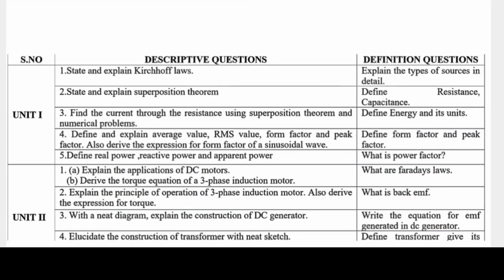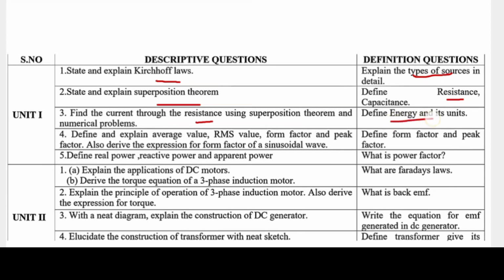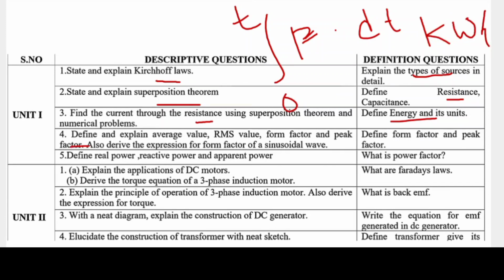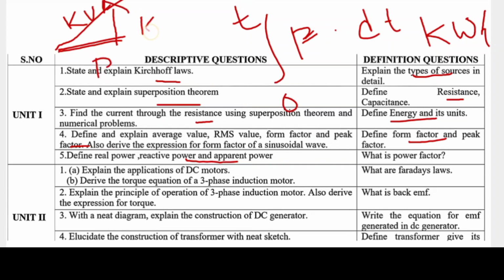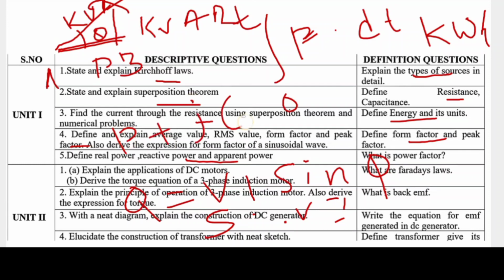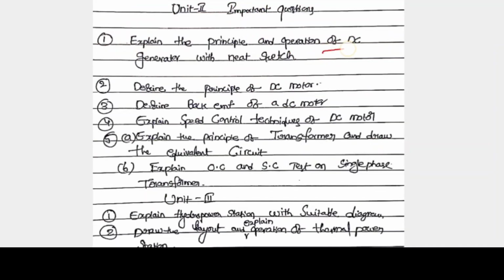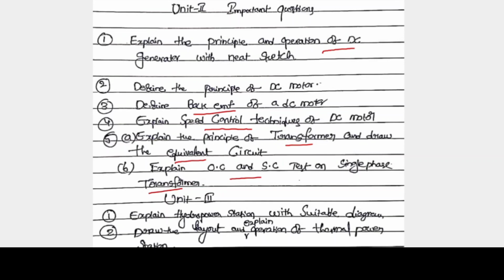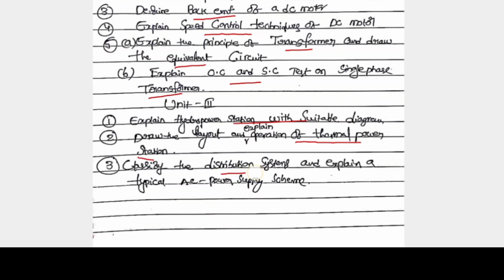beee important questions chapter wise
in this video explained  Basic Electrical And Electronics Engineering part A question with answers.